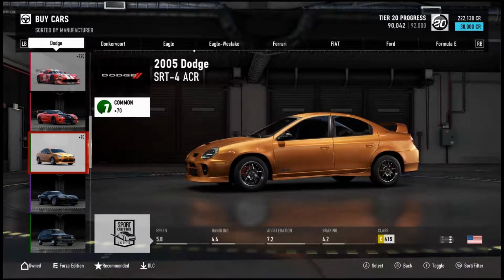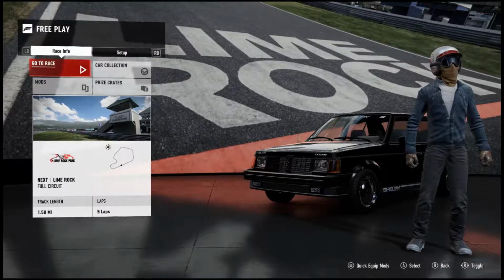CHEAP CAR SHOWDOWN ep6 Dodge Omni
My first car taking on the under 30k leadreboard! Lets see how it does with 5 laps at lime rock.